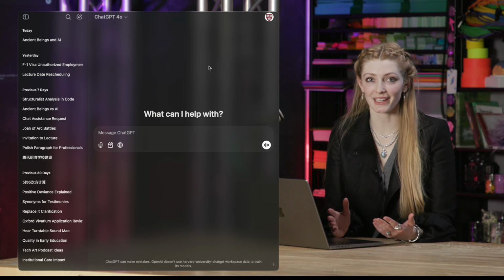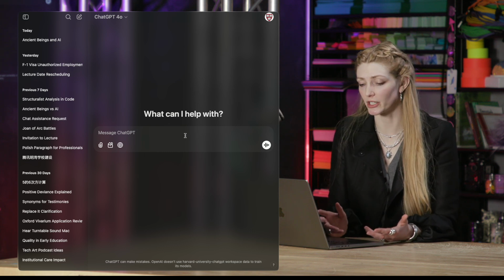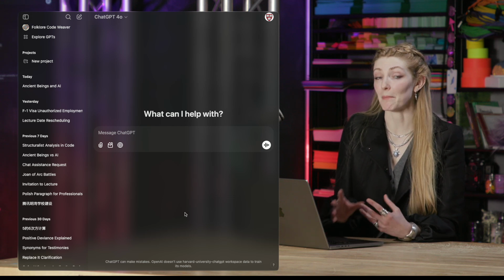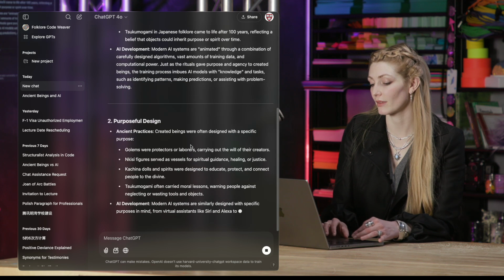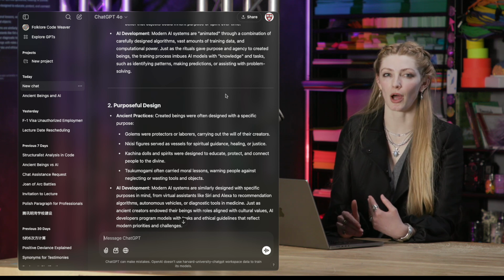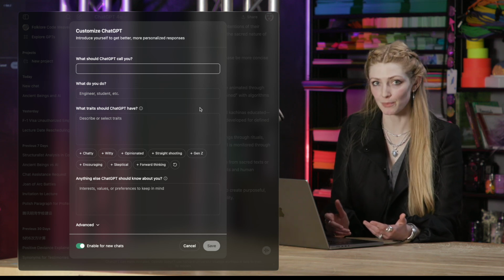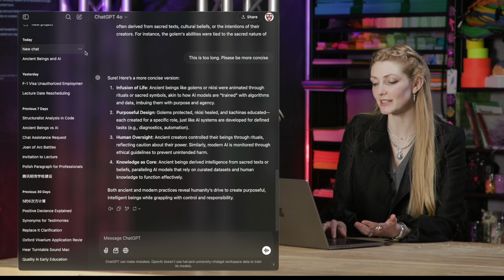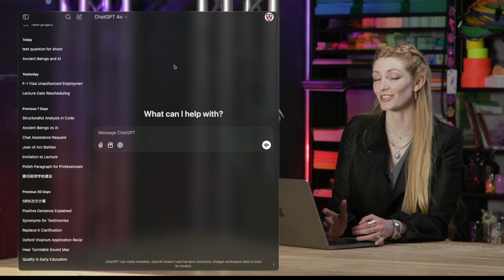ChatGPT Basics Rough Cut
Rough cut of ChatGPT Basics Tutorial ready for review. Titles to be added.